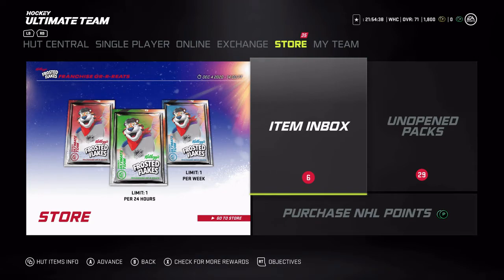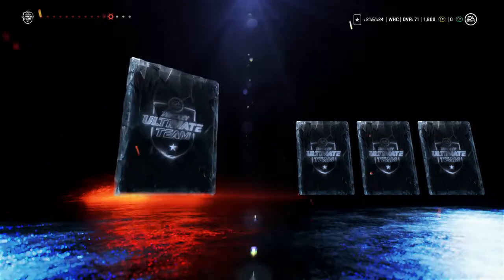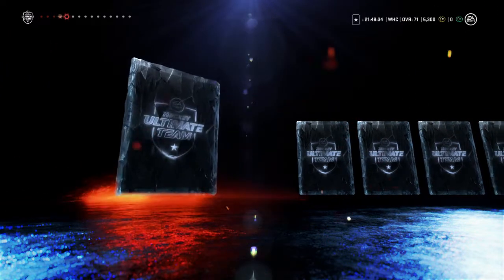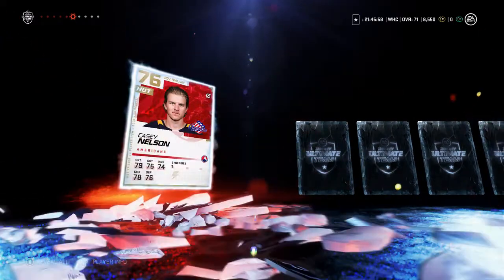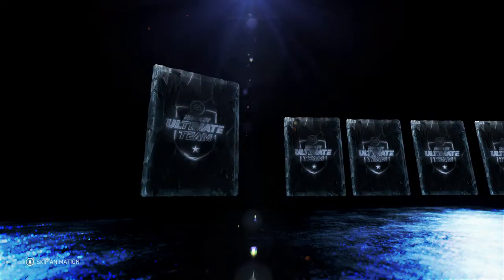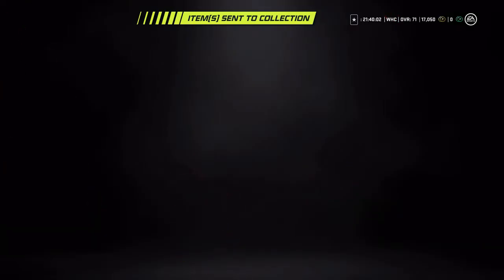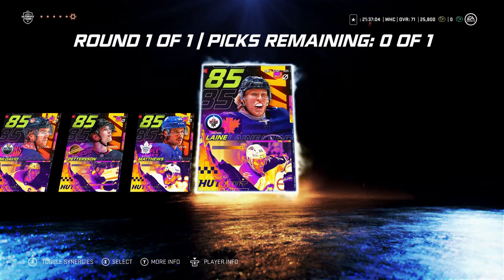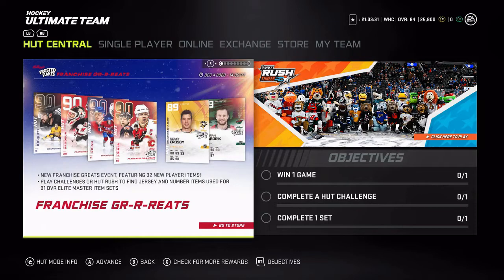The WAY LATE First Pack Opening| NHL 21 HUT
*Apologies for the background noises in the video*
After waiting until Black Friday sales, I now have NHL 21. What will I get in my first Pack Opening on the new game?